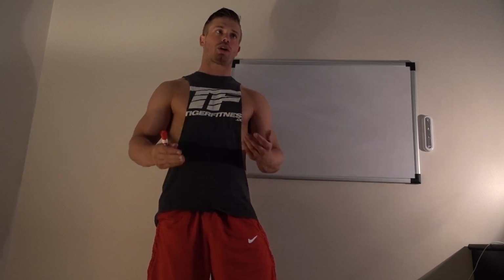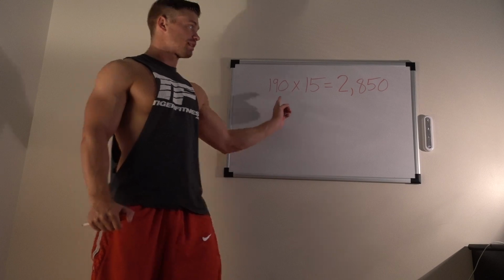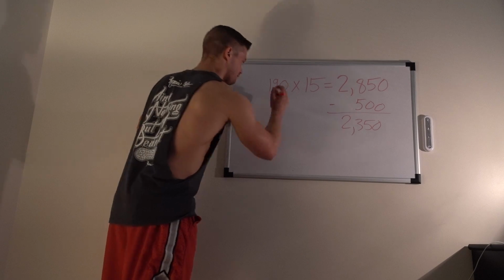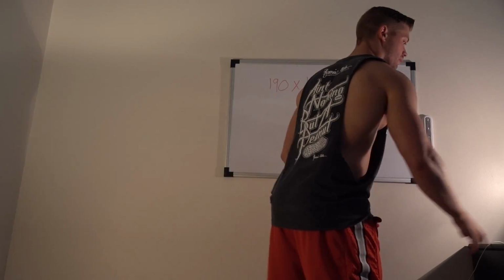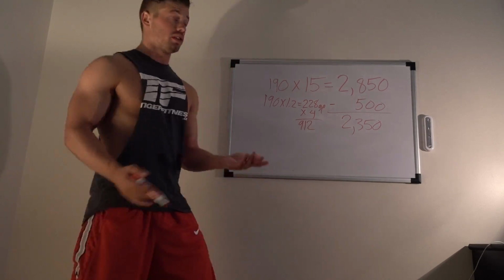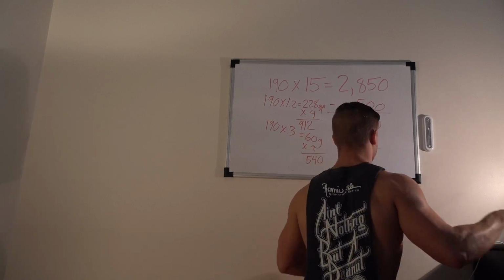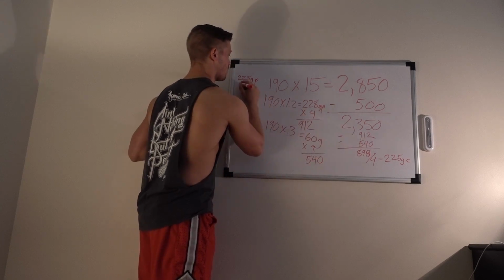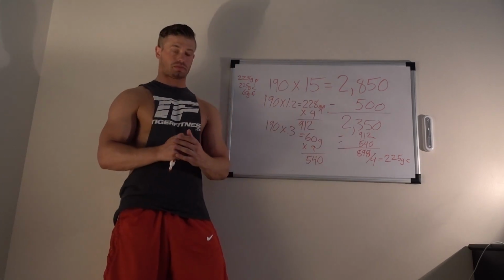How To Setup Your Bodybuilding Macros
In this video I show you a simple way to calculate your starting point with calories to reach your fitness goals. Whether you want to cut down, build muscle, or maintain a healthy lifestyle at your current weight, this video will help you set up your macros and calories to reach your goal. I also give a brief overview of macros and how they translate into calories. I guarantee we will get you on your way to your fitness goals.

Add me on Instagram and Snapchat ▶️ jtomcufcik